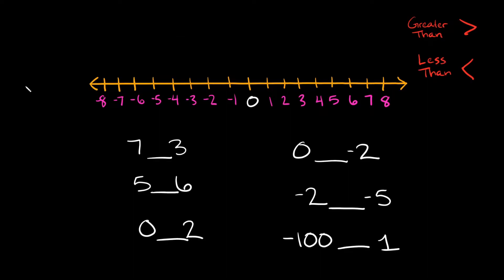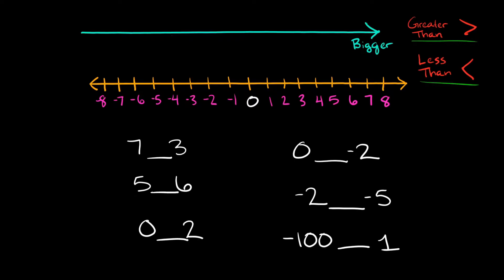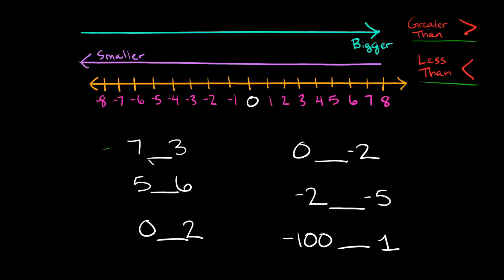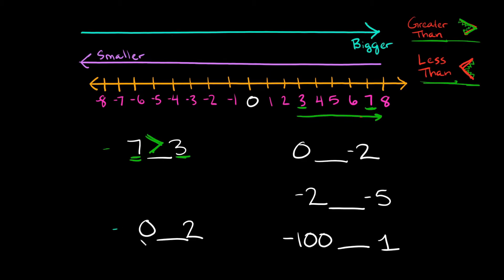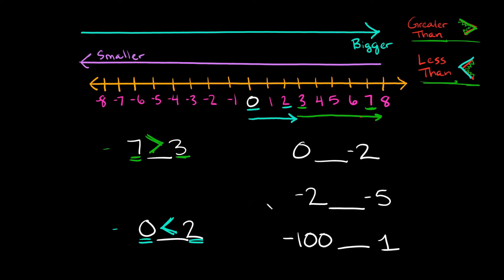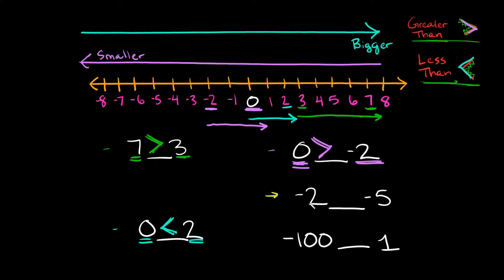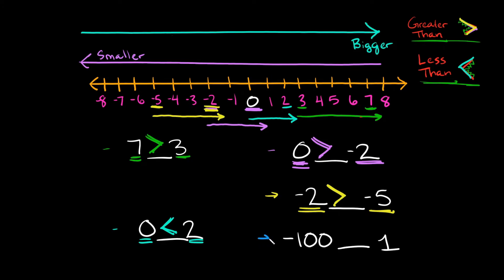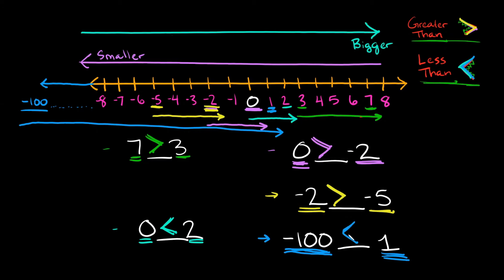Compare Positive & Negative Numbers - Inequalities | Less Than & Greater Than Symbols | Eat Pi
In this video, I teach you how to compare integers (positive and negative numbers) by using an inequality symbol. I also provide a helpful trick to help you remember which way the inequality sign is supposed to face.